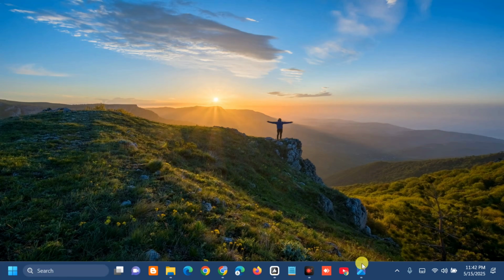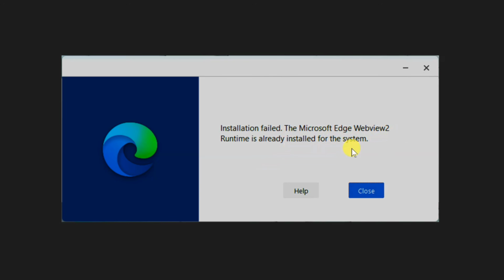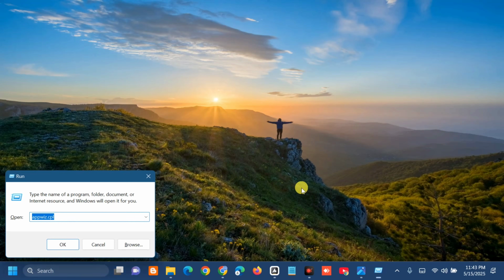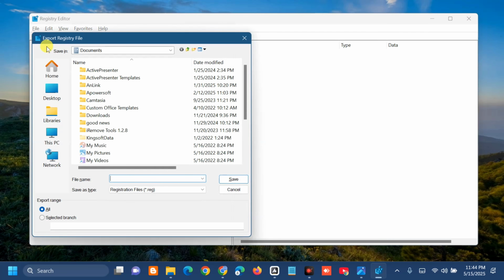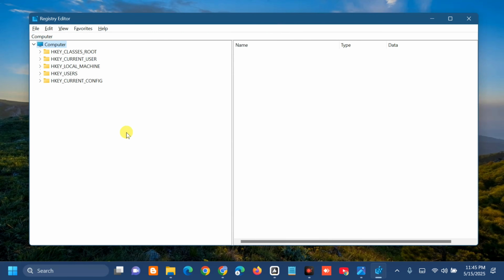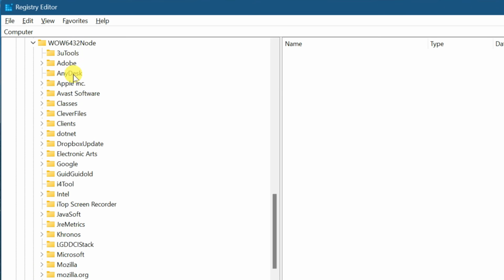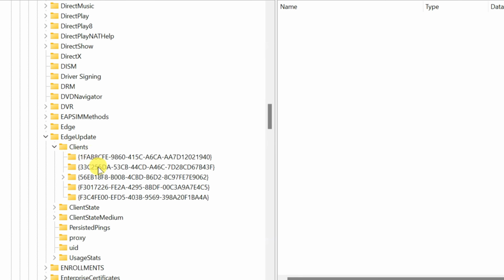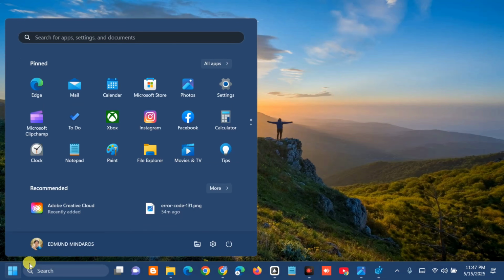How To Fix WebView2 Runtime Installation Failed Error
In this video you will find how to fix error installation failed, The Microsoft Edge Webview2 When there’s an issue with the Microsoft Edge WebView2 Runtime installation or its components, you may encounter the following error: Installation failed. The Microsoft Edge WebView2 Runtime is already installed for the system. This typically occurs when trying to manually install the WebView2 Runtime. Common causes include: Incomplete or corrupted previous installations, Registry conflicts, Insufficient permissions and Leftover installation files from earlier attempts.

Configure the Registry Entries:
1. Press Windows + R, type regedit, then press Enter (confirm UAC prompt if needed).
2. Navigate through the registry to this exact path (use the left sidebar):
HKEY_LOCAL_MACHINE\SOFTWARE\WOW6432Node\Microsoft\EdgeUpdate\Clients
3. Locate and delete this specific registry key (right-click - Delete):
(F3017226-FE2A-4295-8BDF-00C3A9A7E4C5).
4. After deletion, reinstall WebView2 Runtime